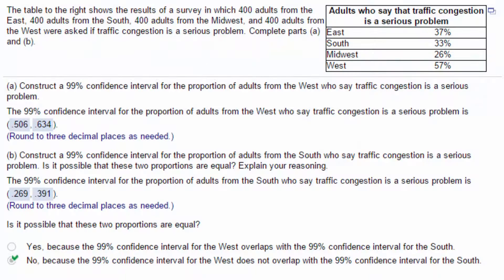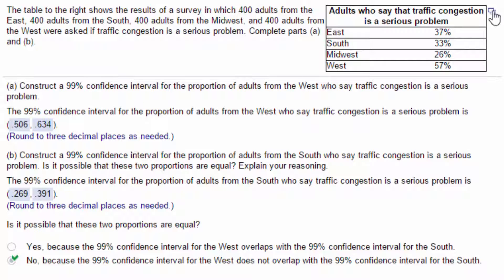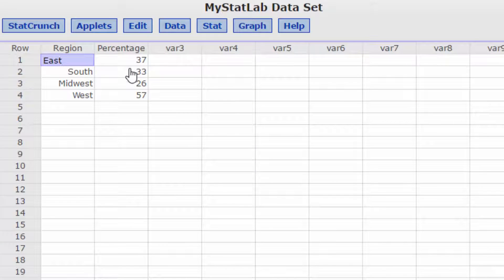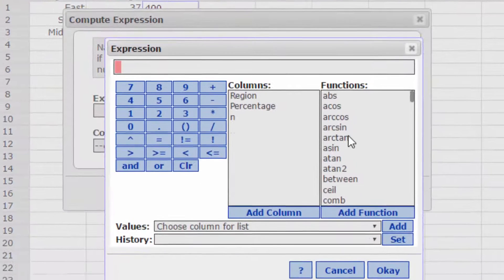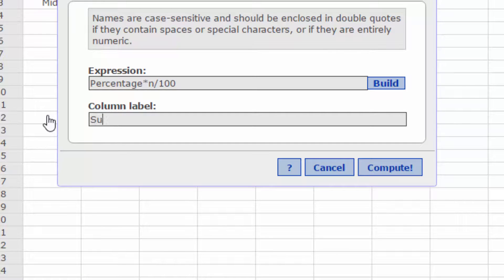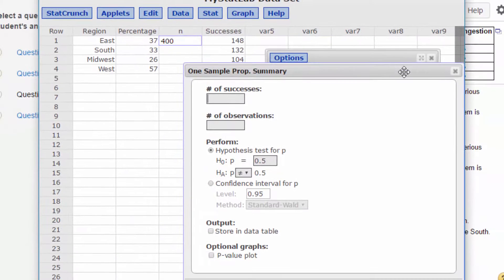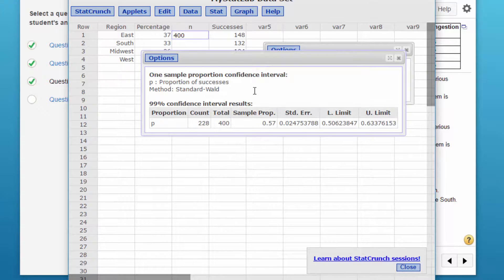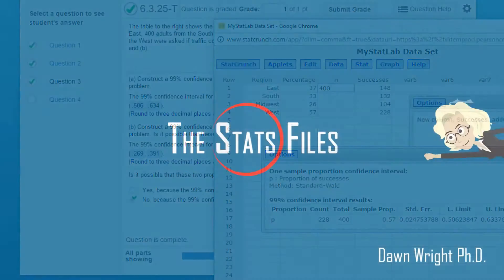6.3.25 How to find a Confidence Interval for a Proportion using StatCrunch in 2 minutes.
A quick way to find confidence intervals for proportions using StatCrunch.